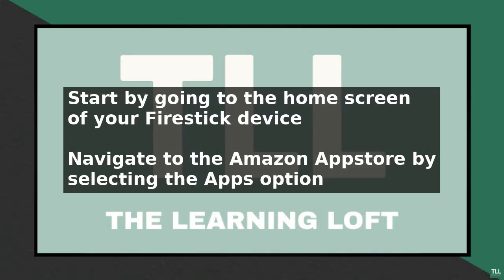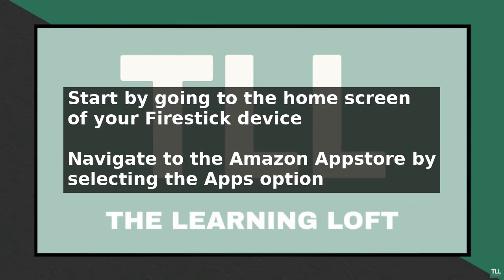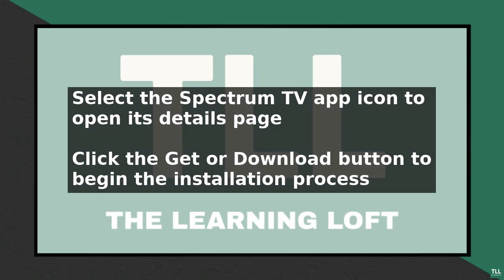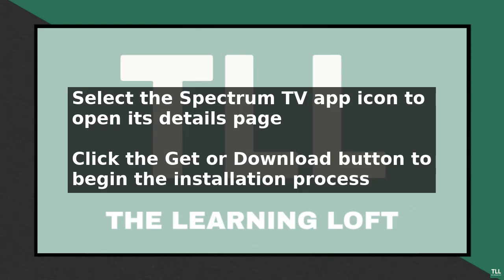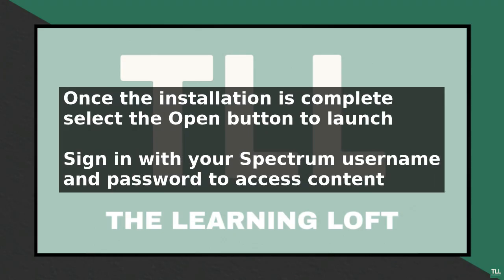How To Install Spectrum App On Firestick (2025)